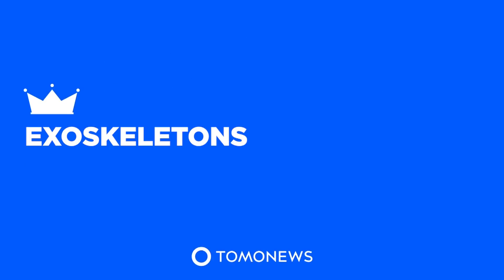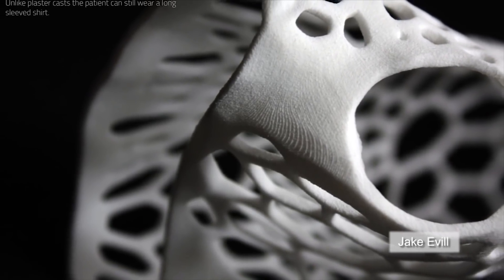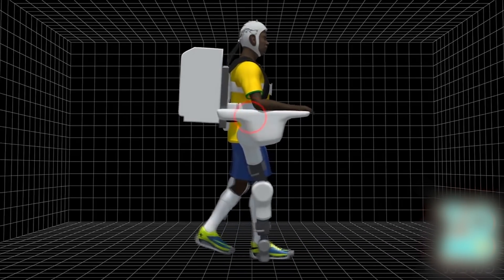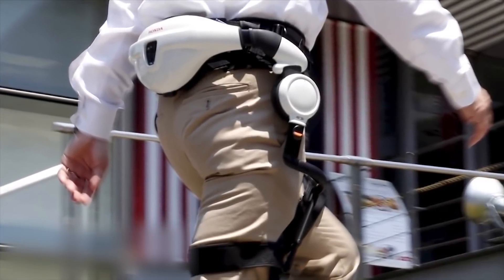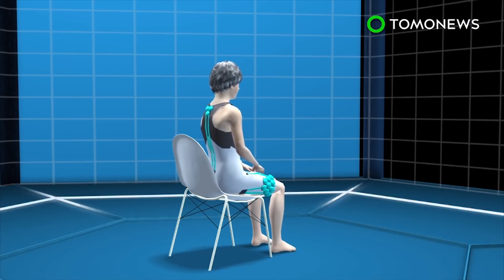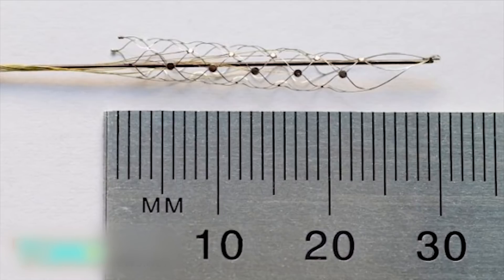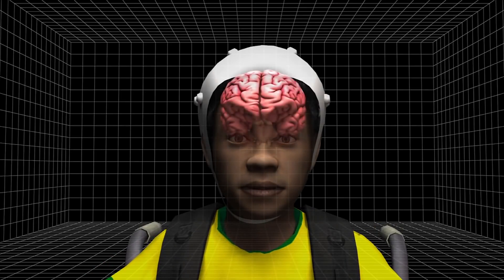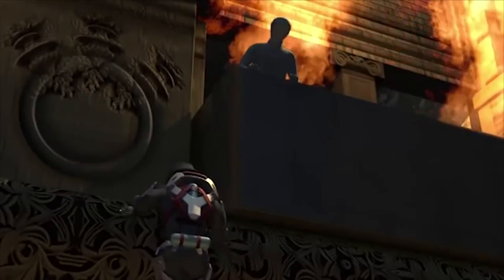Power armor suit gives soldiers super-human strength; 3D-printed Cortex Exoskeleton - Compilation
The 'Iron Man' armor suit gives soldiers gives soldiers super-human strength. 3D-printed Cortex Exoskeleton may be the future of orthopedic casts.